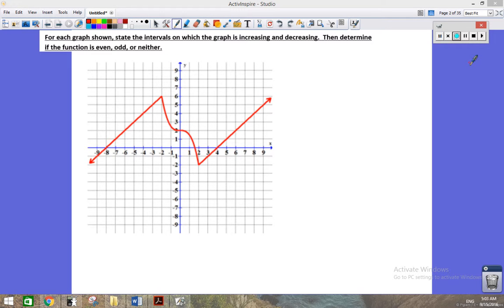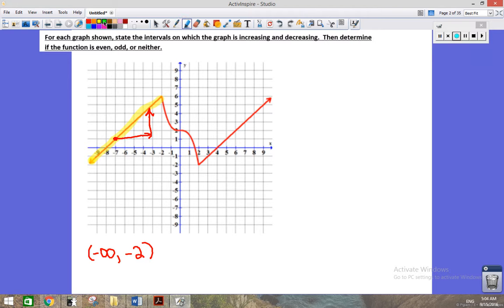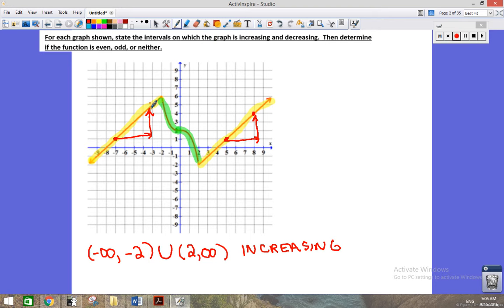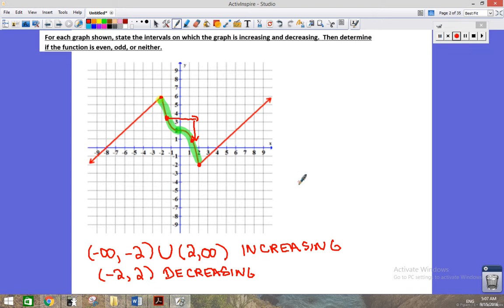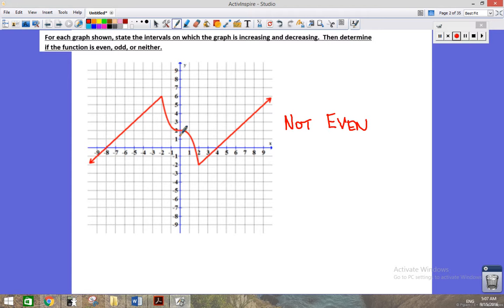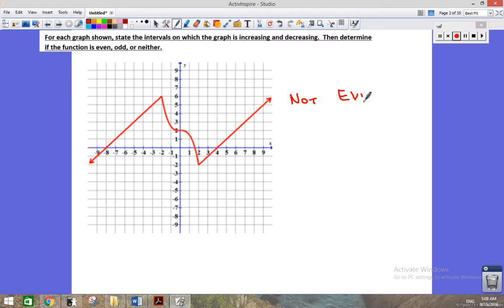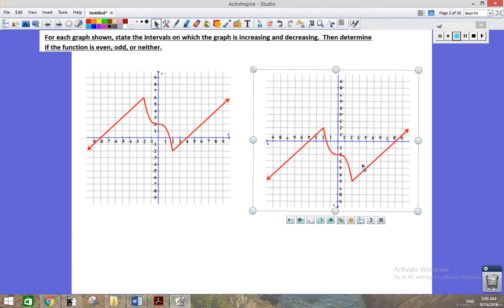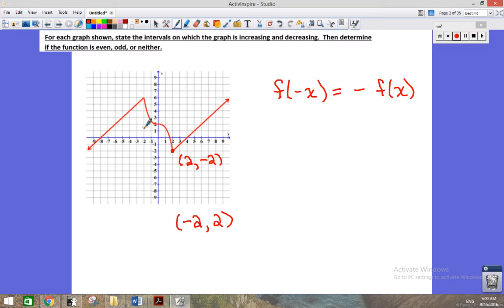Skill 2 Review problem 2 solution